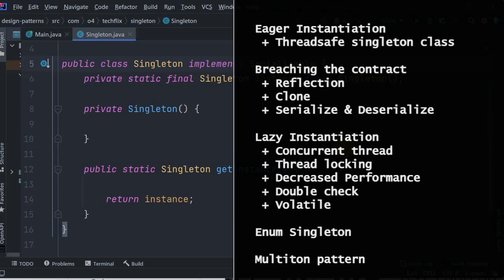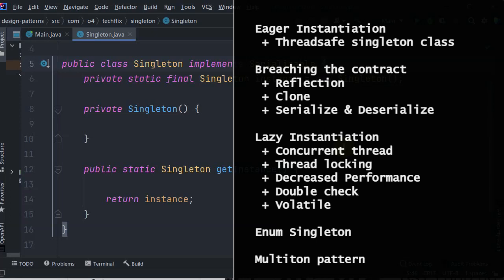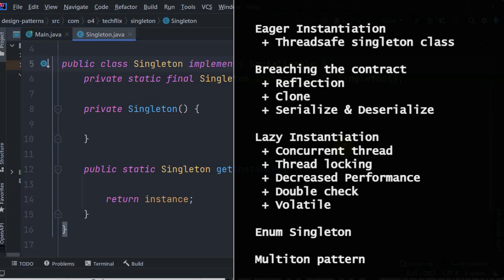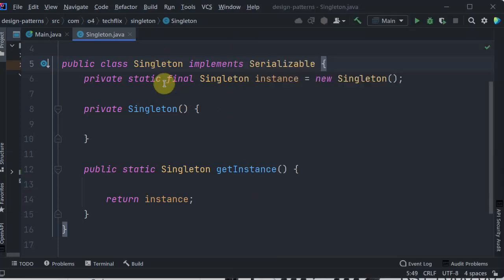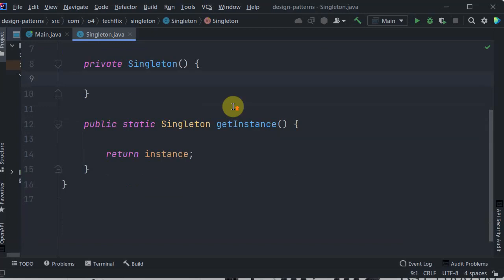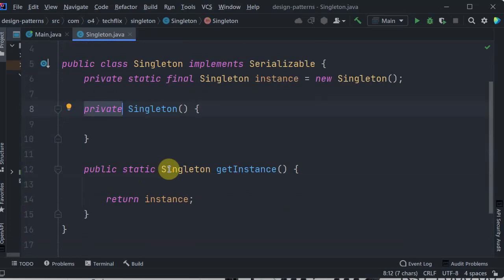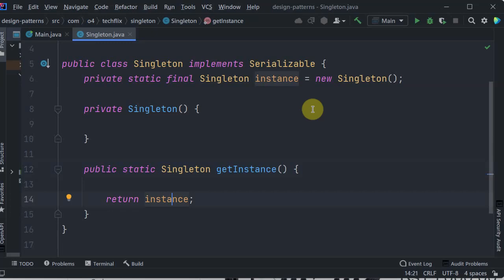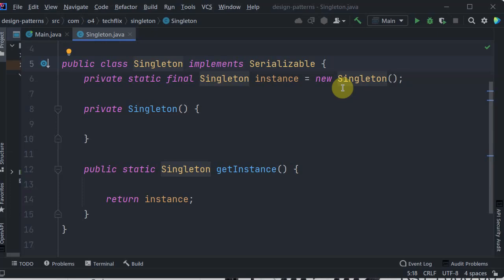Singleton Pattern 1 - Eager Singleton Interview Questions